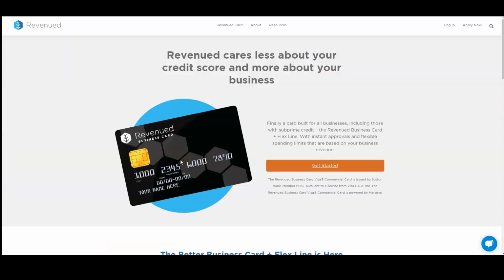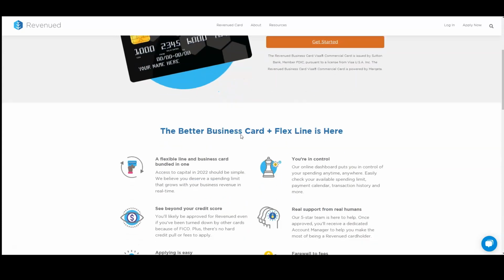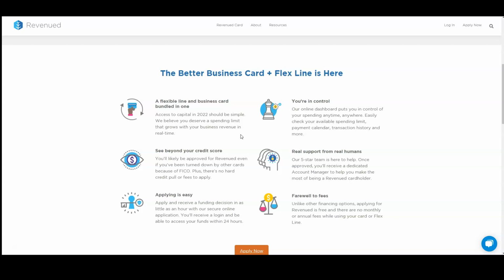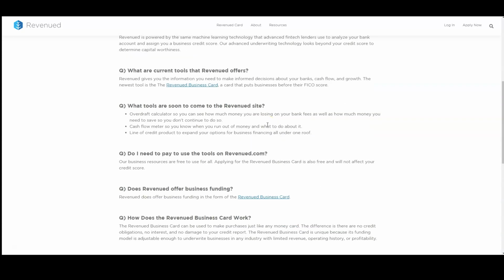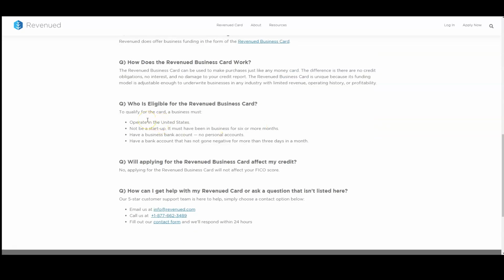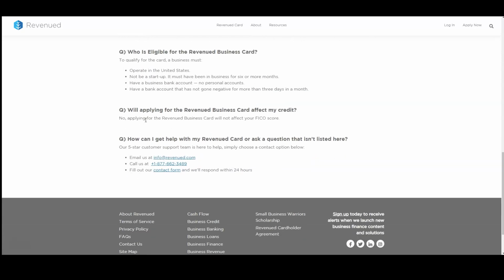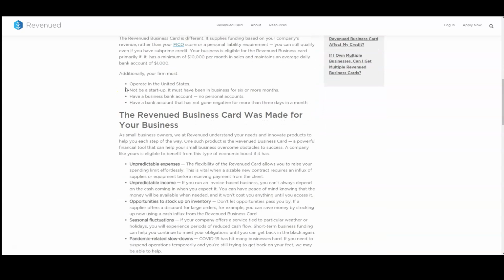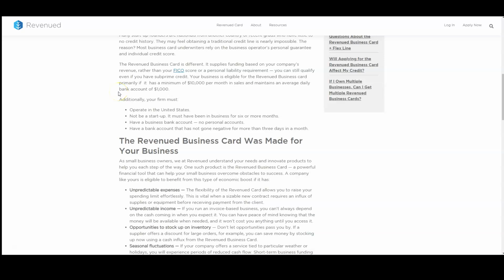No Credit Check Needed! Business Credit Up to $100K